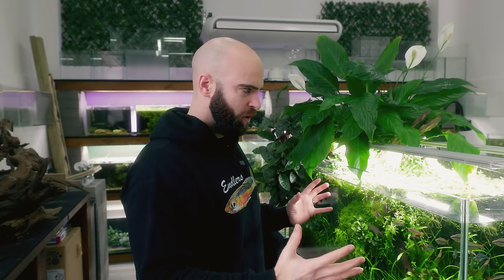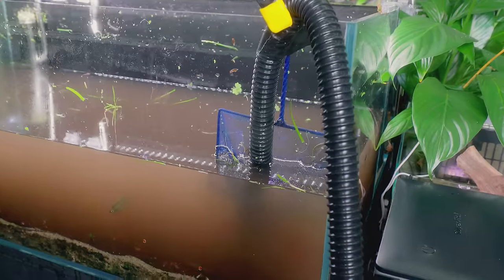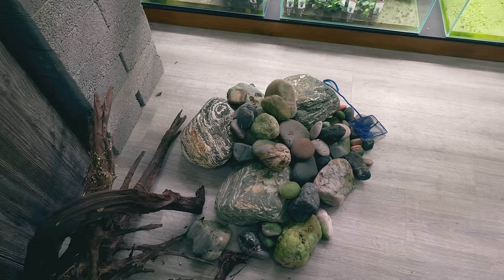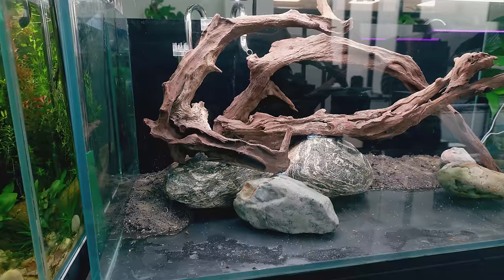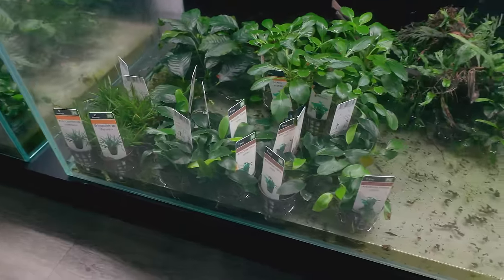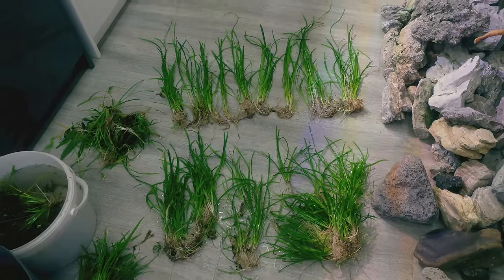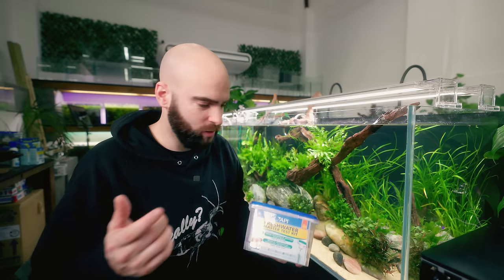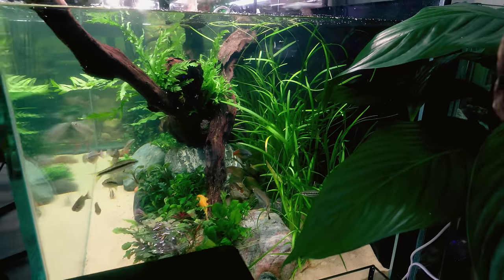Making A Clean Jungle Aquarium For My Rainbowfish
UK consumers purchase API products on Amazon

AQUARIUM SCRAPER: US UK
LED BACK LIGHT: US UK